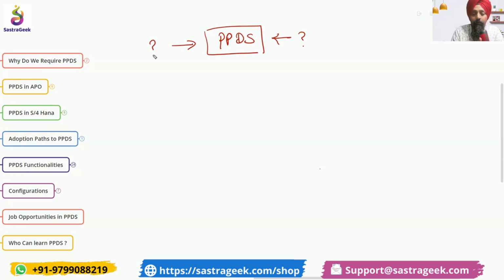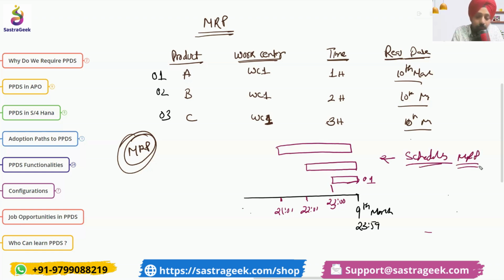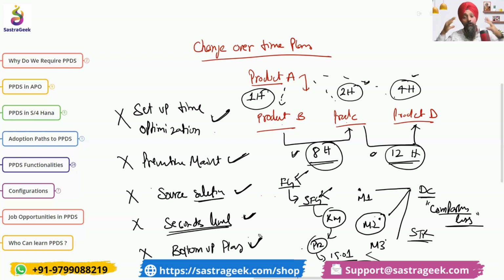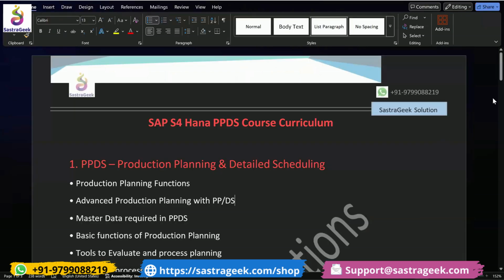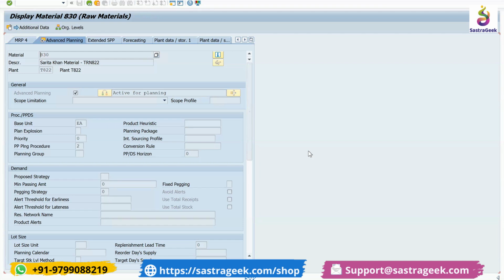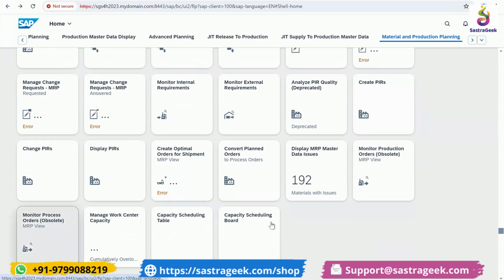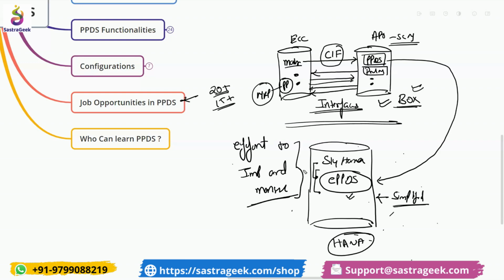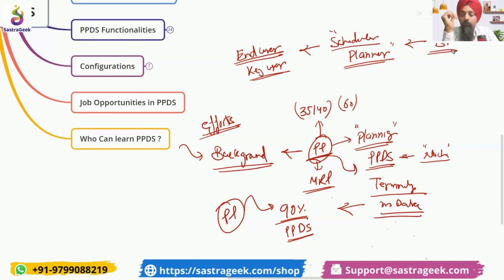Overview of SAP Production Planning and Detailed Scheduling (PP/DS)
PPDS Training Session Overview
Addressing MRP's Limitations With PPDS
PPDS Training: Process Flow Overview
Production Planning and Scheduling System
PPD/MRP Order Creation and Sequencing
Advanced Work Center Functionality and Training
System Access and Training Curriculum
S400 System Functionality and Apps
PPDS Module Training Opportunities Discussed